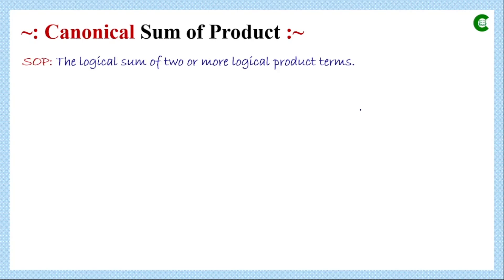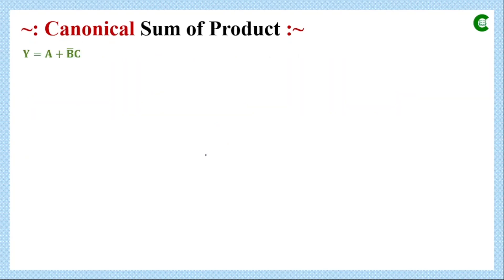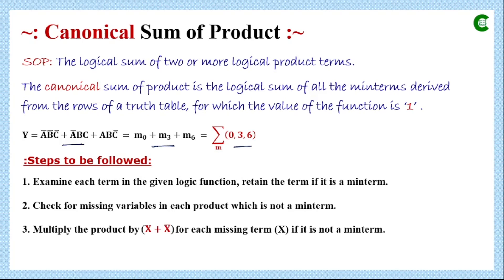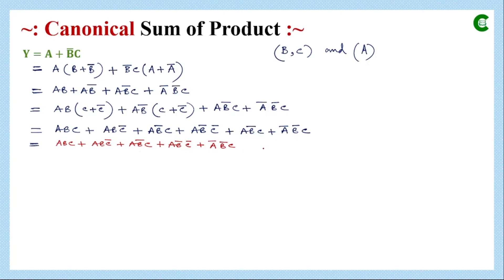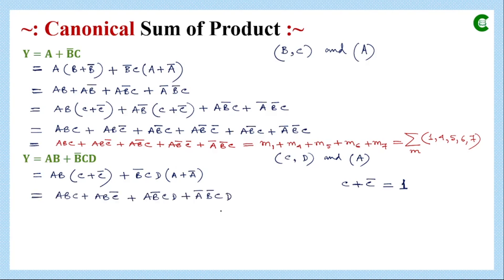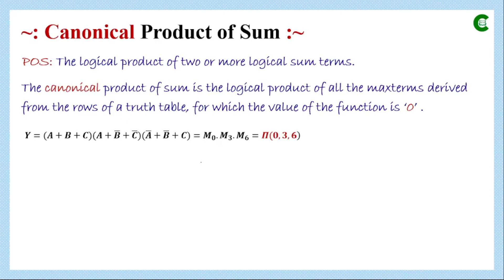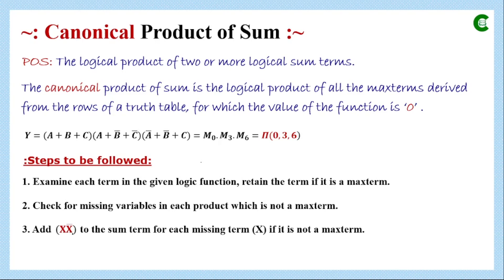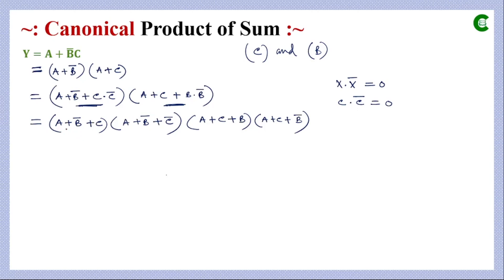Non Canonical to Canonical form conversion | Minimal to Canonical form conversion | SOP | POS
In this class, the conversion technique of Boolean expressions from non-canonical form to canonical form has been explained with examples, both for sum of product (SOP) and product of sum (POS).

Minimal to Canonical form conversion.
How to convert non-canonical SOP to canonical SOP.
How to convert non-canonical POS to canonical POS.